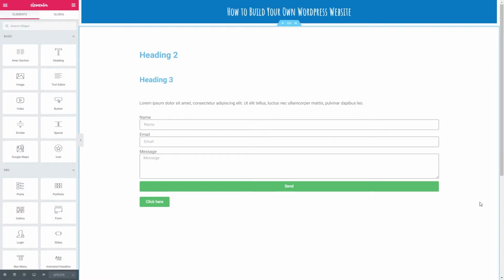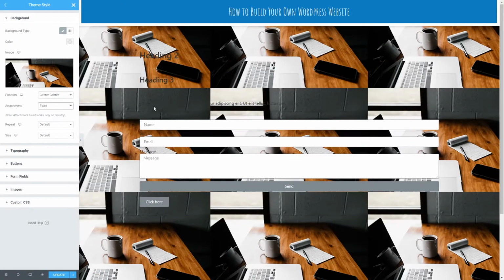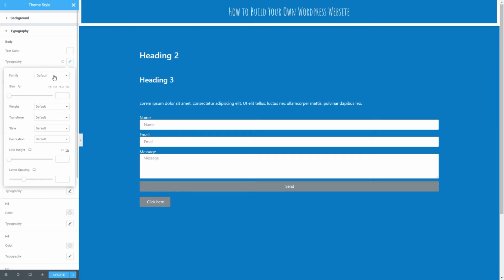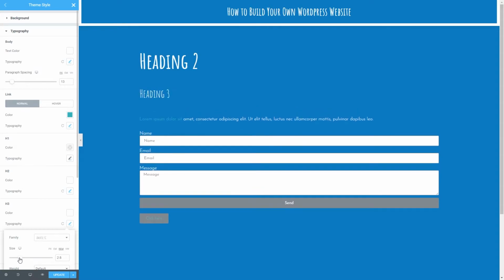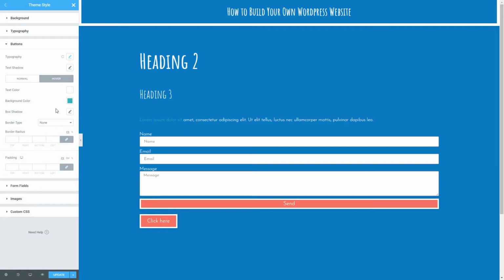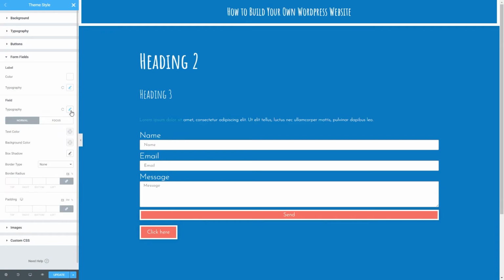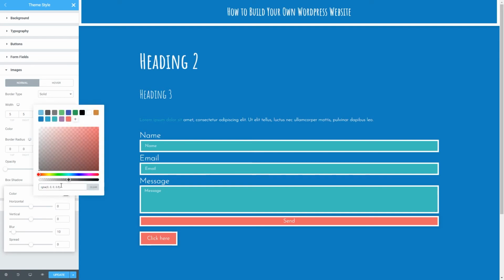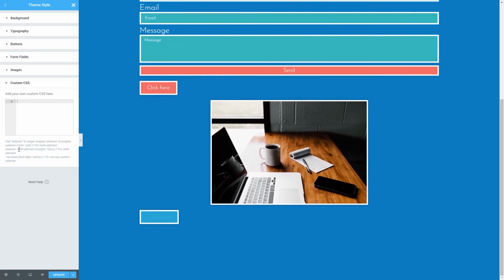How to use the Theme Style Editor in Elementor 2020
In this video we take a look at the Theme Style Editor in Elementor. This video was created before Elementor V3 came out so some of the features are outdated but the main concept still exists. A replacement video is on its way.

Timestamp
0:00 FREE giveaway
1:05 Theme Style Editor